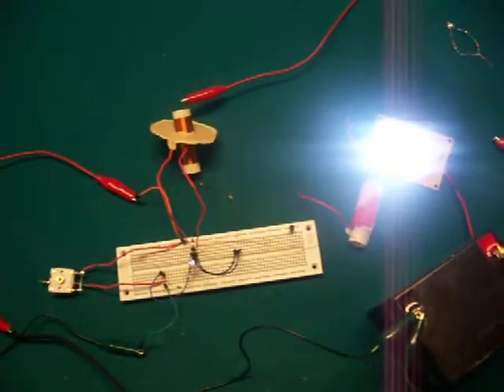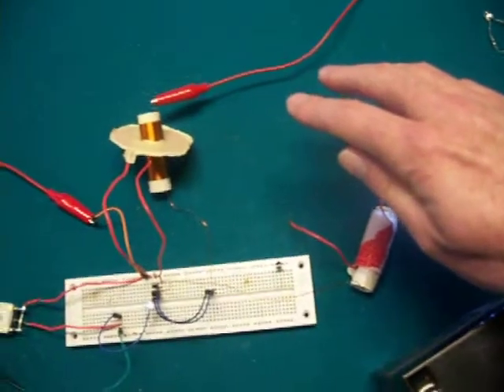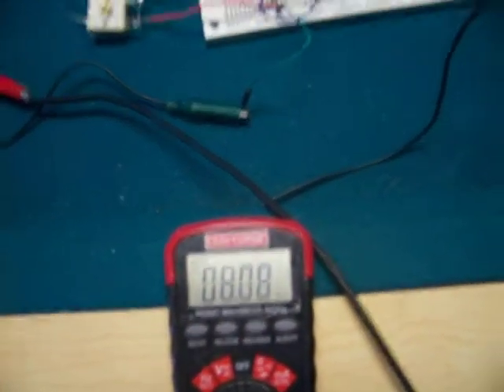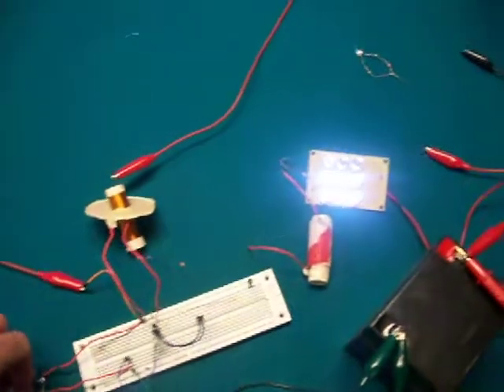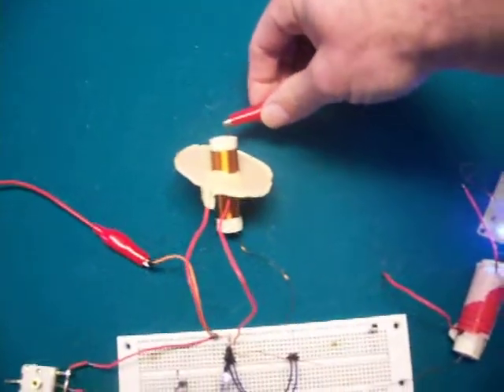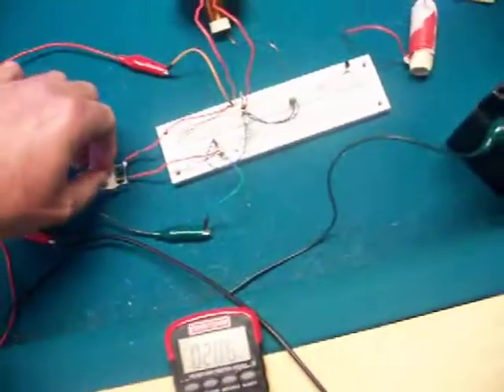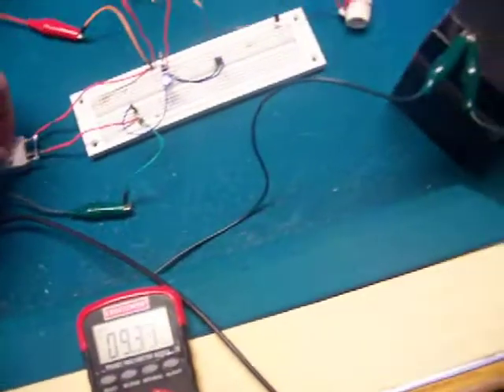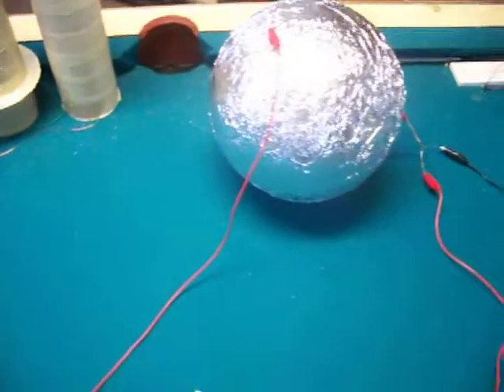Small Exciter NILS test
In this video I'm using Dr Stifflers NILS setup with my exciter.

I have one coil with the load connected to the collector of the transistor.
The L1 coil is connected to a top load.
Both coils have an air core and are 23uh around 80 turns.

The variable capacitor is across the power source for tunning.

There are 9 leds on the board 3 on the negative side and 6 on the positive side going back to the source battery.
Use the variable capacitor to adjust the exciter so both sides are the same brightness.